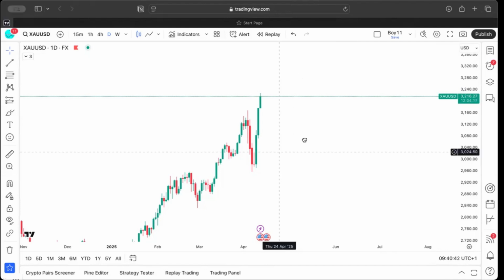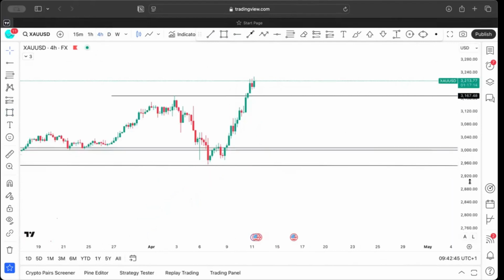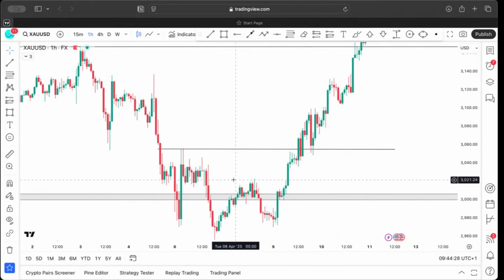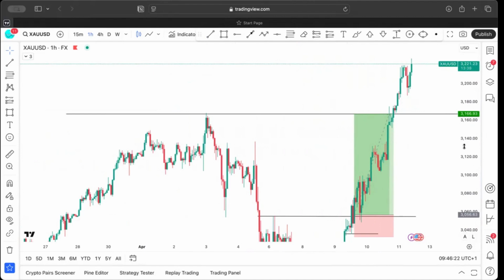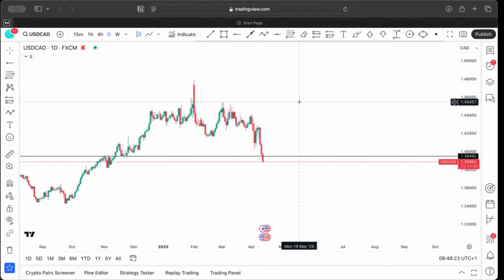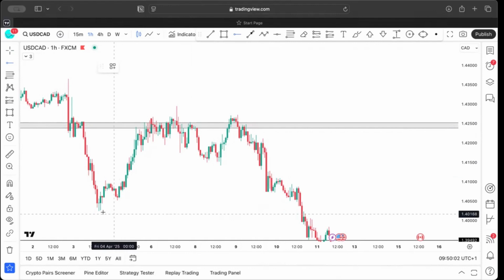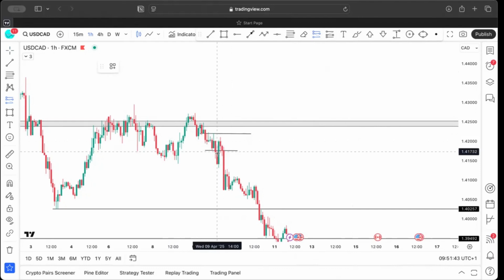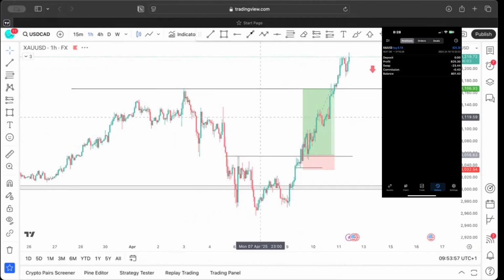HOW I MADE OVER 1,000 PIPS ON GOLD AND 250 PIPS ON USDCAD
The content, services and opinions in my videos are intended for Forex educational and informational purposes only and should not be interpreted as financial advice **

Join me for a weekly forex analysis and forecast video! I will be sharing my insights on the current market conditions and providing my forecast for the coming week.

My name is Boy11 founder of TTI. I am  a forex trader and entrepreneur. I share the skills and strategies that have worked for me in my journey to becoming a forex trader, in easy step-by-step videos and in-depth tutorials.